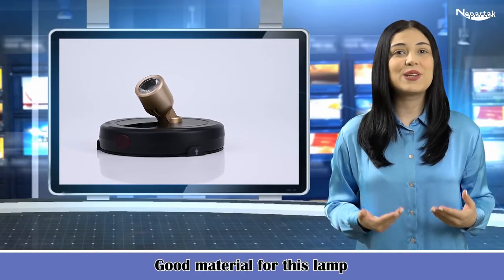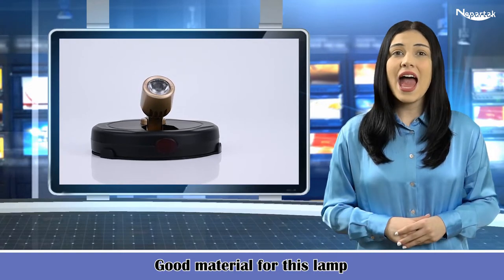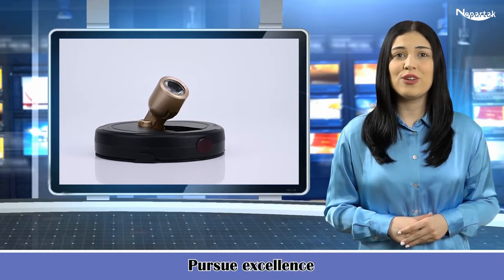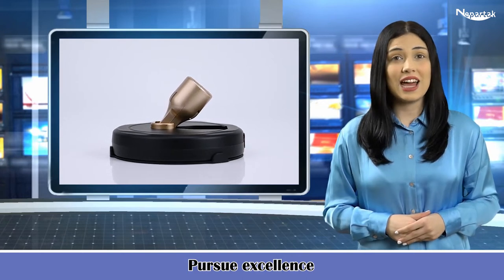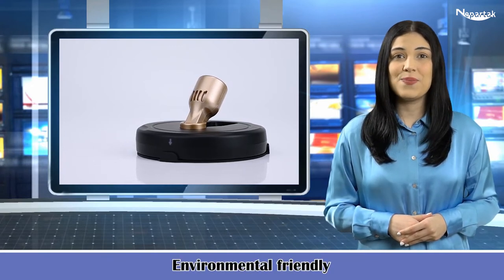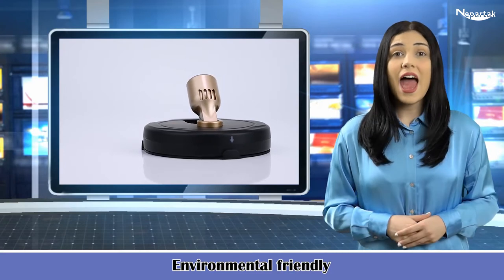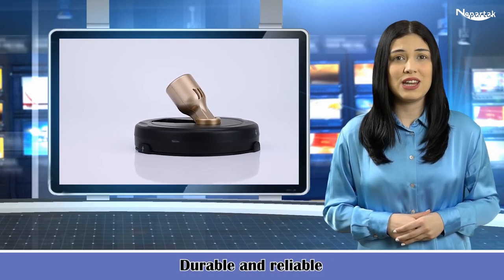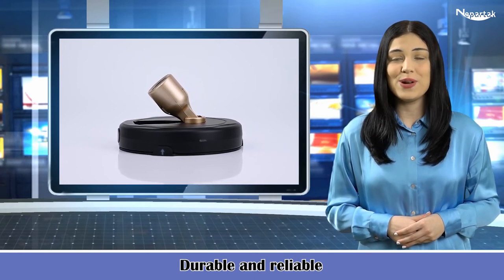LED Wireless Spotlight Indoor, Battery Operated Led Light Stick Up Lights with Remote-NEPARTAK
In today's fast-paced world, convenience and simplicity are highly valued. That's why an LED Wireless Spotlight with a remote control is the perfect addition to any indoor space. These stick-up lights offer a practical and efficient solution to brighten up your surroundings. With battery operation and a user-friendly remote control, you can now create the perfect illumination at the touch of a button.

Enhance your Space:
The LED Wireless Spotlight Indoor is designed to bring convenience and versatility to any room. With its sleek and compact design, it can be effortlessly mounted on walls, cabinets, or any surface of your choice. Whether you want to add a warm ambiance to your living room, highlight artwork, or provide targeted lighting for a workspace, these stick-up lights deliver a seamless solution.

Battery Operated:
Bid farewell to cumbersome wires and the limitations that come with traditional lighting options. The LED Wireless Spotlight runs on batteries, giving you complete freedom in terms of placement. This means you can easily change the position of the spotlight whenever you desire, without worrying about finding a power outlet nearby. Enjoy the flexibility of illuminating various corners of your home without any restrictions.

Remote Control Convenience:
The remote control feature of the LED Wireless Spotlight is where the true magic lies. No longer will you have to get up from your cozy spot just to switch on or dim the lights. With the remote, you can effortlessly adjust the brightness, switch between multiple lighting modes, and even set a timer to automate the lighting process. It puts the power of illumination right at your fingertips, making your life easier and more comfortable.

Versatility and Adaptability:
One of the standout features of the LED Wireless Spotlight is its versatility. It not only works indoors but also provides an excellent lighting solution for outdoor spaces. Illuminate your garden, shed, or patio with ease. The stick-up lights are also perfect for closets, garages, or any area where lighting may be limited.

Energy Efficiency:
LED technology is known for its energy-saving properties. The LED light bulbs used in these spotlights consume less power, saving you money on your energy bills in the long run. You can enjoy beautifully lit spaces while being mindful of your environmental impact.

Conclusion:
The LED Wireless Spotlight Indoor with Remote Control is a game-changer when it comes to lighting solutions. It combines convenience, versatility, and energy efficiency into one compact and easy-to-use package. Whether you want to create a cozy atmosphere, highlight your favorite artwork, or ensure safety in dark areas, these stick-up lights are the answer. Take control of your lighting experience today and transform your indoor and outdoor spaces into well-illuminated havens.

The material of LED spot lights is ABS and aluminium alloy,it will looks more upscale and more durable .The silver color is our new stylish design ,the colorful lights and fashion appearance could meet your different needs and decorate your home well. the little colorful spotlights could create pleasant atmosphere for you. 3 mode brightness adjustable ,20%,50%,100% to meet your different demand.
The mini spotlight uses the AA battery, the remote control uses the Lithium battery. it is perfect for cabinet, bookshelf, showcase, shop display, picture, wall artwork.